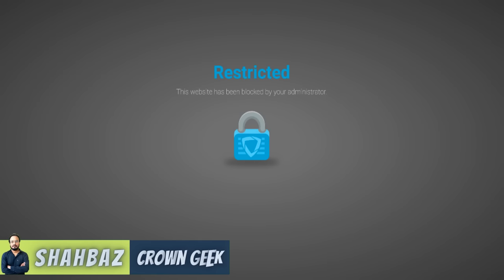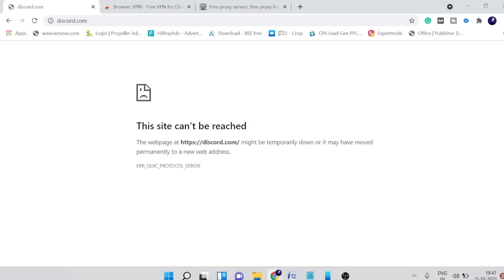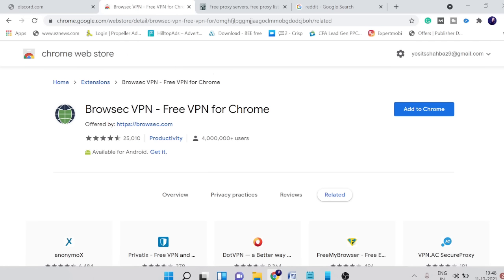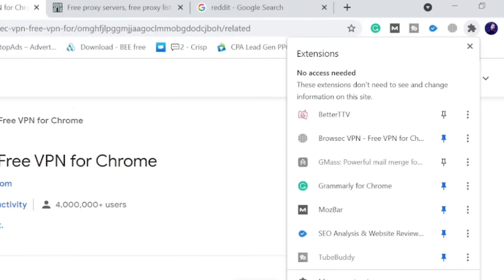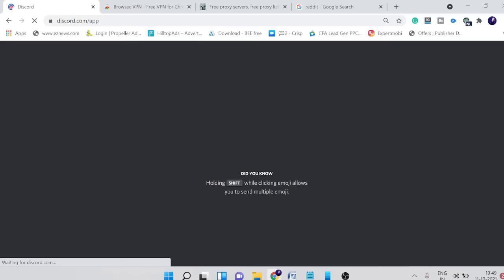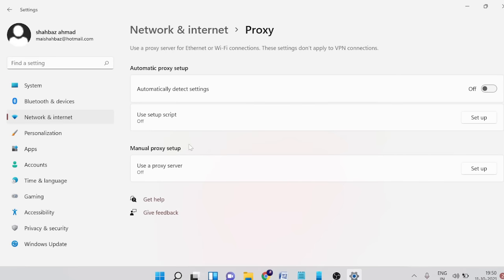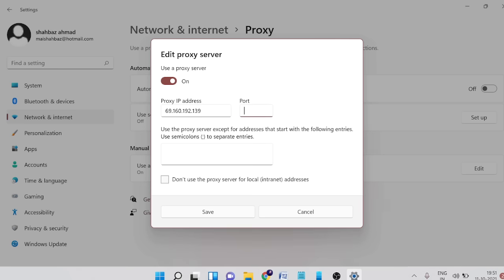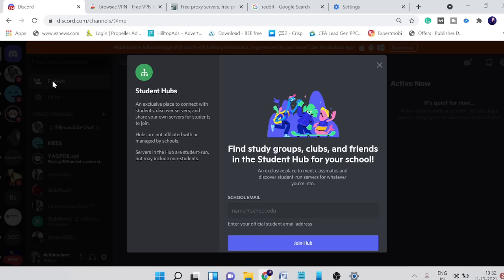How To Unblock A Website Blocked by Administrator in 2024 - (2 Methods)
Try these 2 methods to unblock any website blocked by the admin.
This is applicable if you are on a school, office, or public network.

Watch the video till the end, try the first method to access the blocked website, and if the first doesn't work go with the second method.

For Safe and Best performance use paid versions of VPN like Nord and IvacyVPN

Do not skip the video and apply all the methods carefully for the best results.
☑ Watched the video!
☐ Liked?